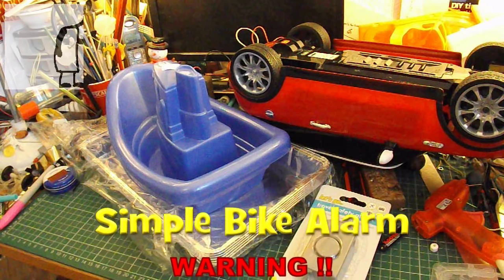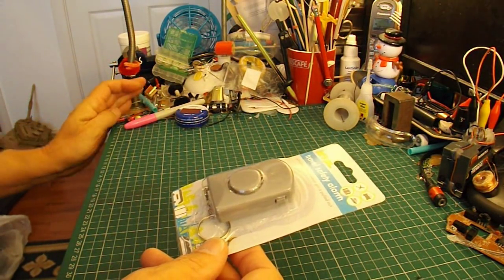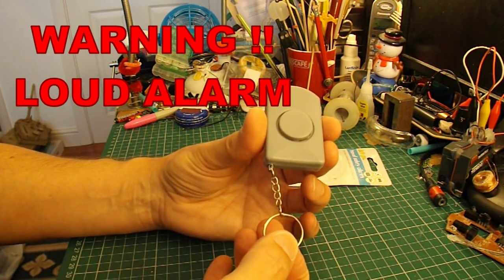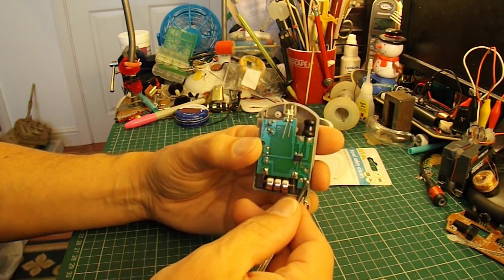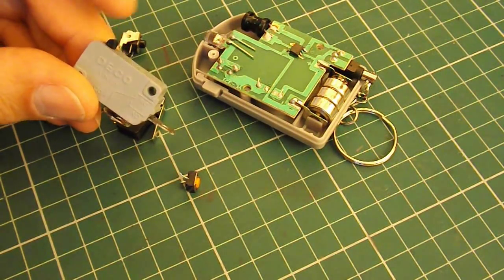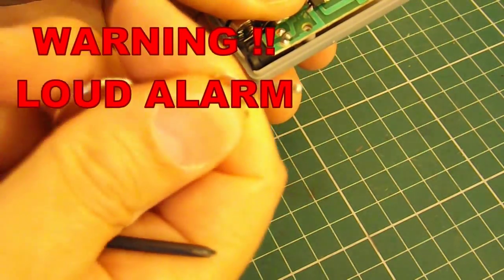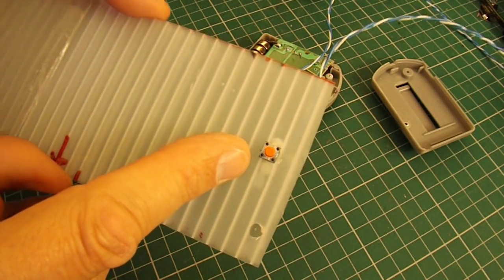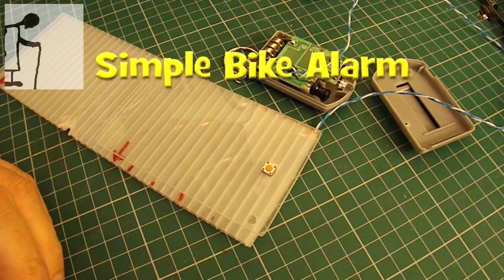Simple Bike Alarm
I had a request to make a simple bicycle alarm and the cheapest and simplest idea I had was to use a cheap "Personal Attack Alarm" as that could be used unmodified or with a simple modification to provide a pressure switch. I am only showing you the principle here as I do not have a bicycle to set this up on.

Main components
Poundland Personal Attack Alarm
Momentary push switch

Main Tools
Soldering iron

I have been asked about making a pressure pad alarm and I would suggest the most reliable option would be to buy a proper pad. I think making a reliable one using push switches is very unlikely to last for very long. A typical example of a pad would be something like this one from Maplin I have NOT tried this item and I am not recommending or endorsing it. This is just the first example I found at a reasonable price on eBay. I suggest you do your own search as prices and specifications will vary.